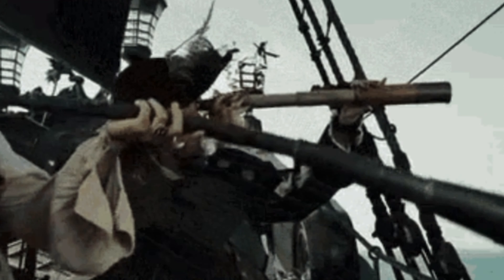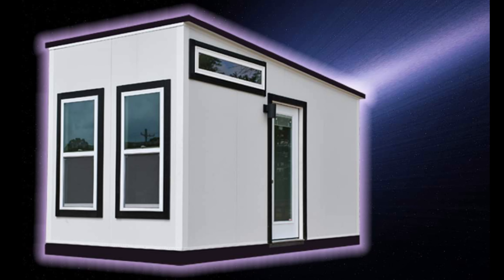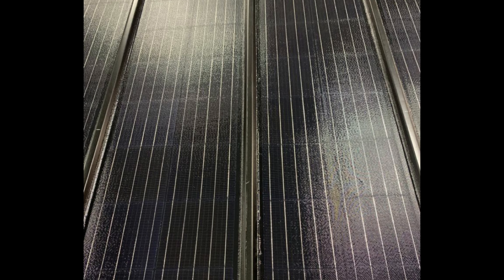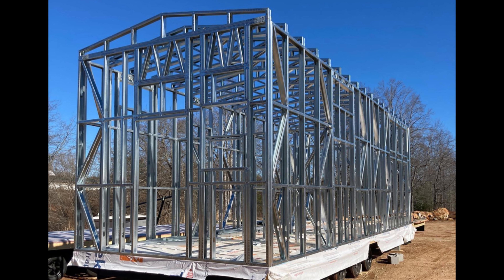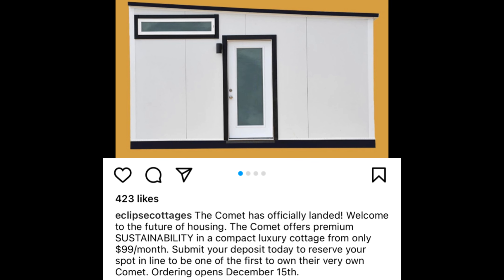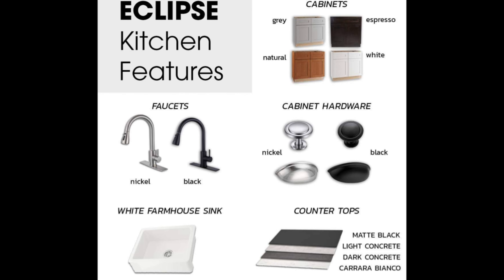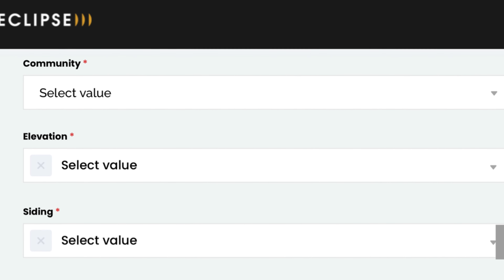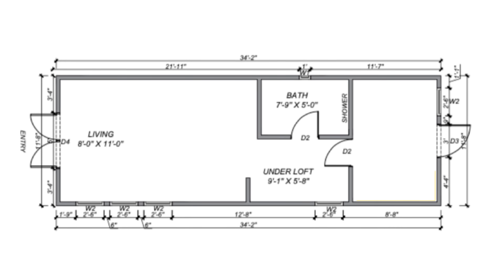This PREFAB COTTAGE is the Most Affordable Option of the Year!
The offsite construction industry has been extremely fun to watch in 2022 as new options launched throughout the year. A popular category for prefab builders has been addressing affordability and many companies have presented their own version of what that looks like. I've look at a bunch of affordable prefab options this year and a lot of them are met with criticism on whether or not they can be considered affordable. Today a company called Eclipse Cottages released their own version of affordable housing in the form of a 128 square foot tiny home on wheels. In this video I look at what Eclipse offers and when it's available, watch and learn more about one of the most affordable housing options of the year.